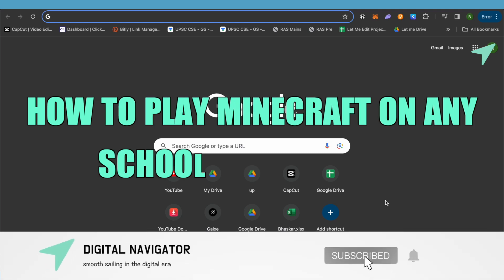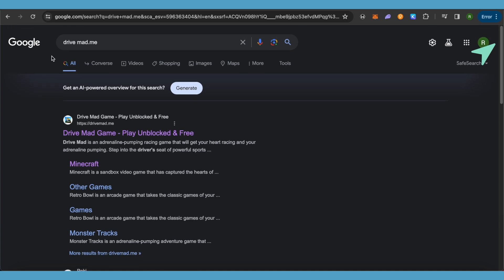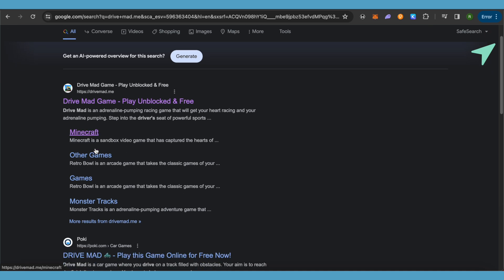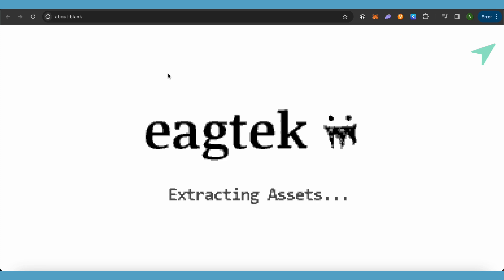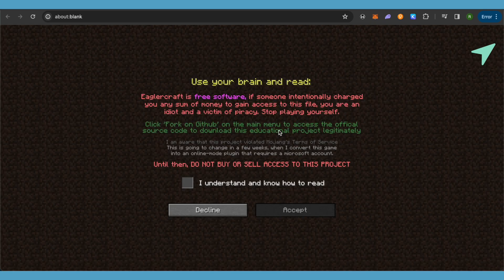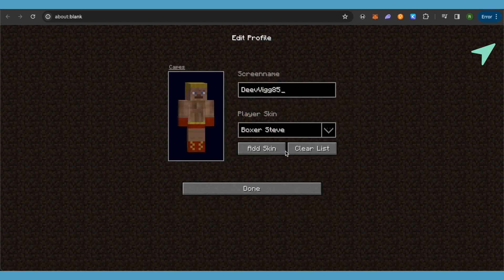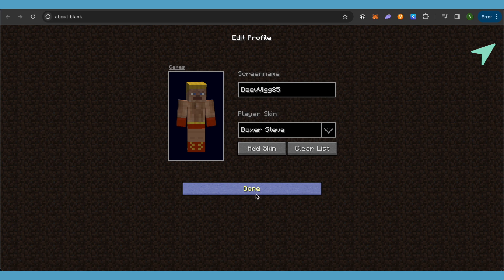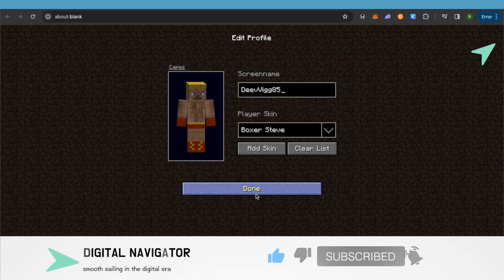How To Play Minecraft On Any School Chromebook (2025) Easy Tutorial